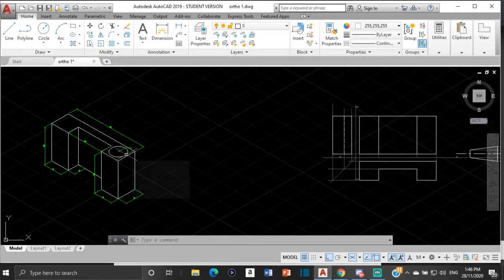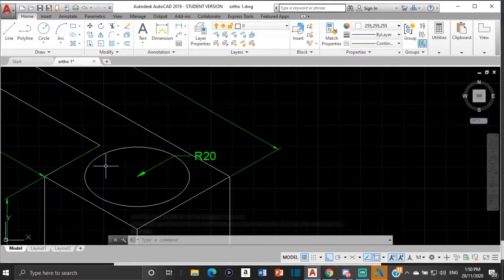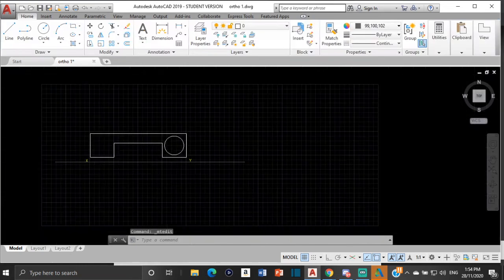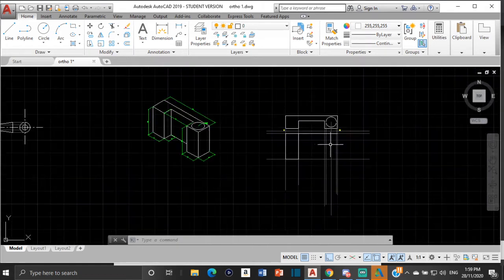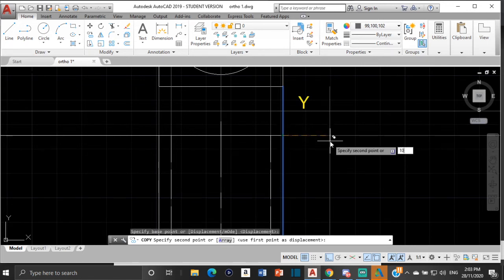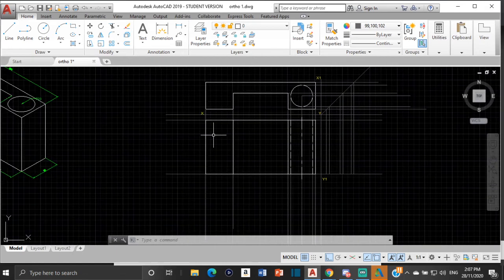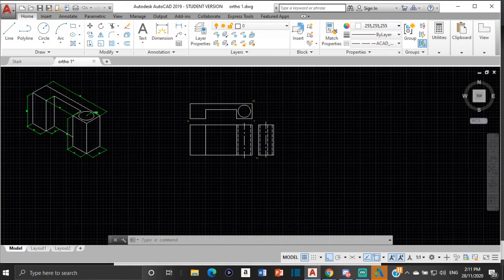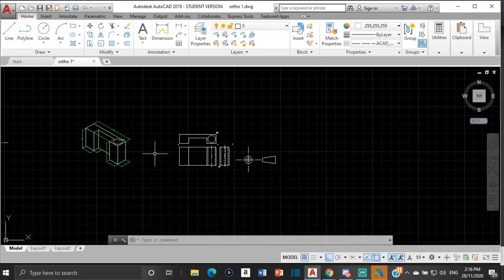3rd Angle Orthographic Projection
This video explains how to complete a drawing in third angle orthographic projection.